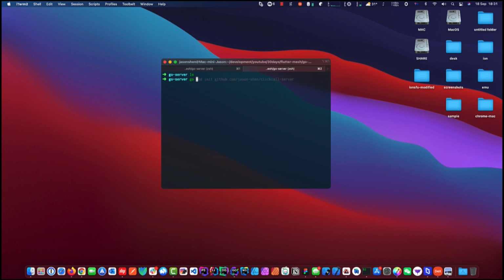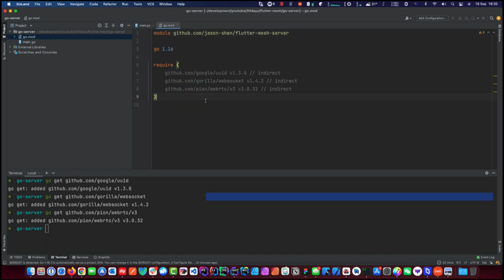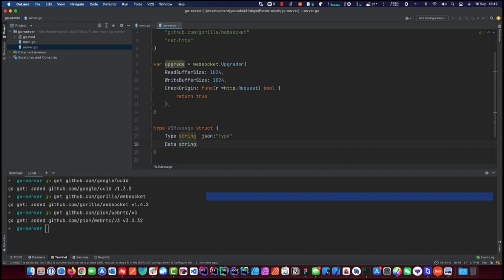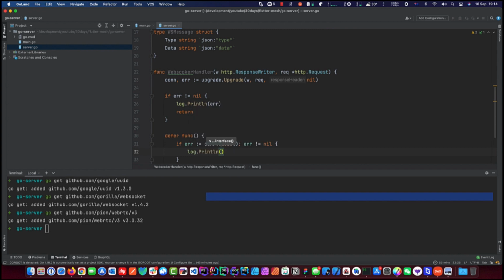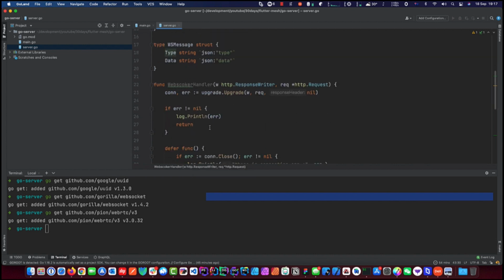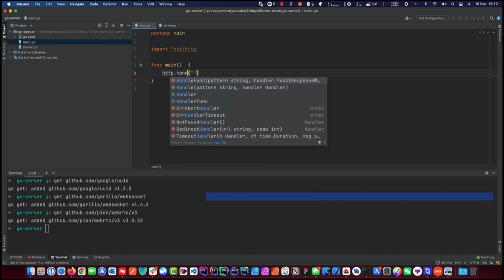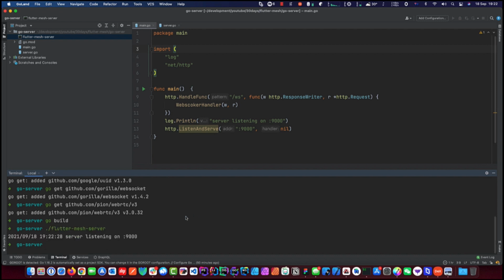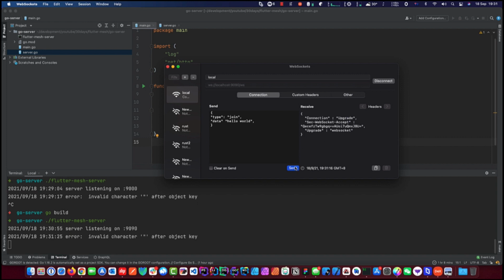Flutter webrtc mesh - signal server with golang - part 1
first part of our flutter webrtc mesh tutorial - Bootstrap our websocket server with golang

🔗  Links/References:
just search for websockets in the mac store

the libs is use